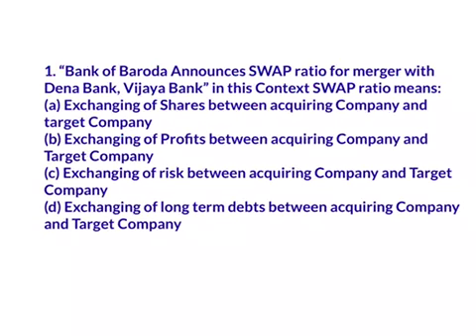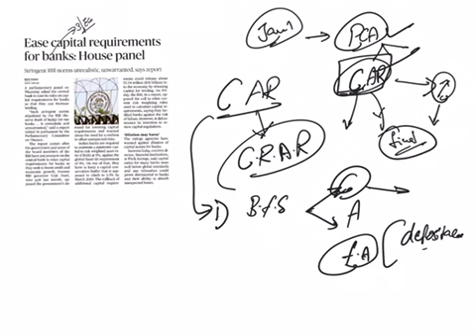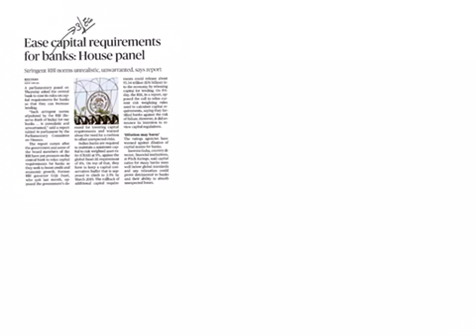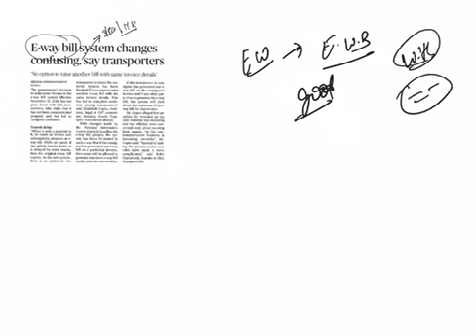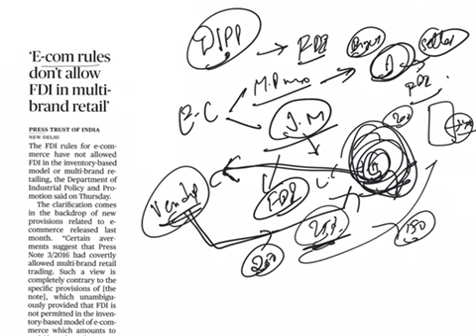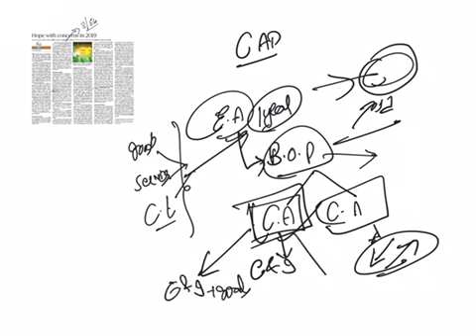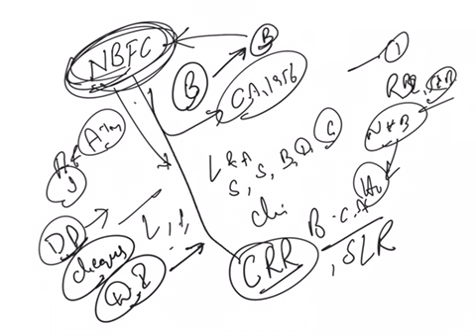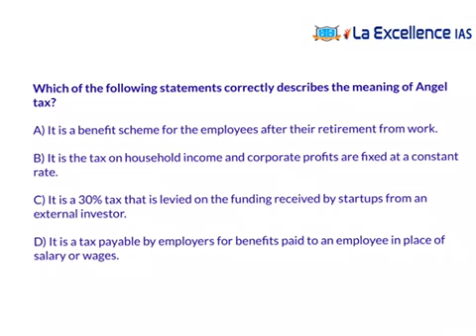4th January, 2019 THE HINDU UPSC CURRENT AFFAIRS for BEGINNERS | CORE by La Excellence - CivilsPrep